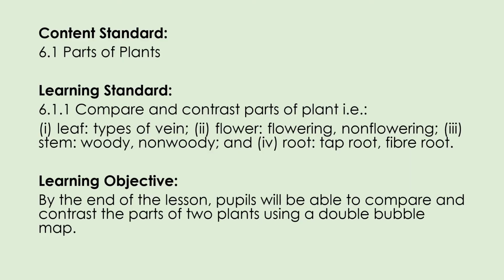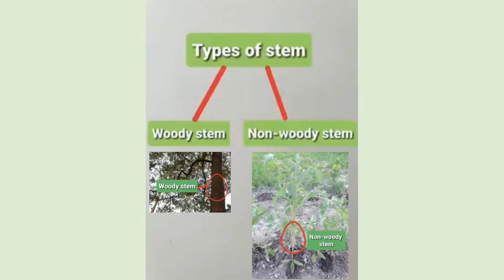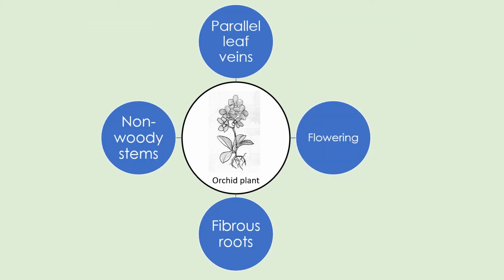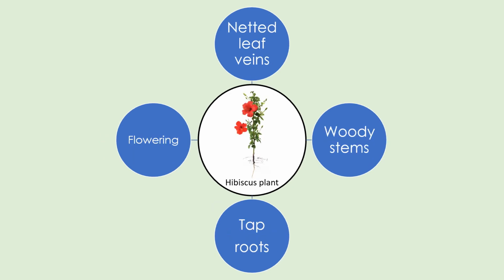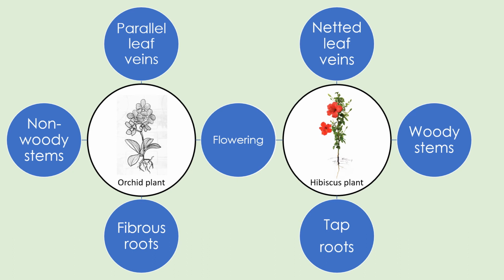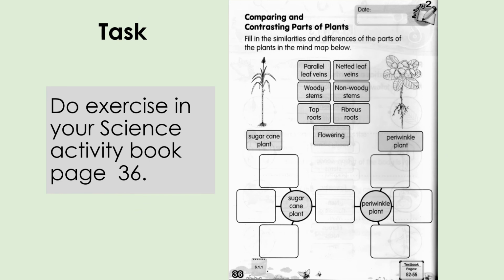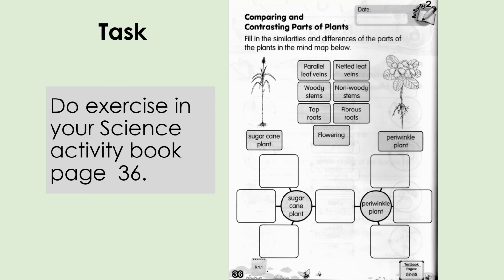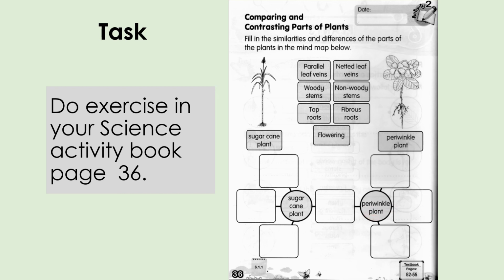SCIENCE YEAR 1 UNIT 6 PLANTS COMPARE AND CONTRAST CHARACTERISTICS OF DIFFERENT PARTS OF PLANTS